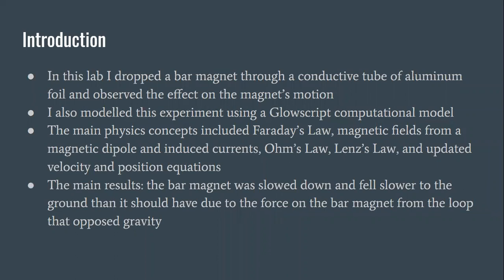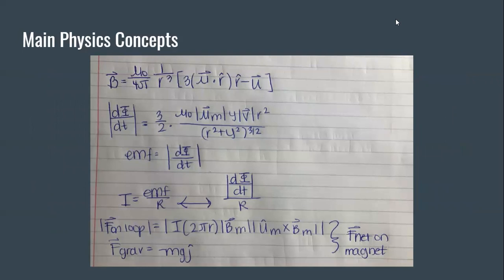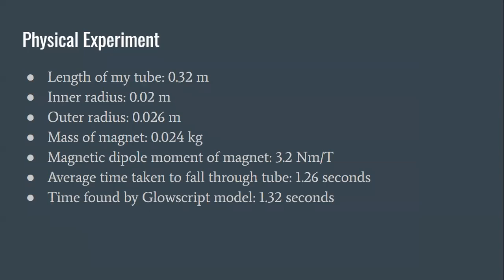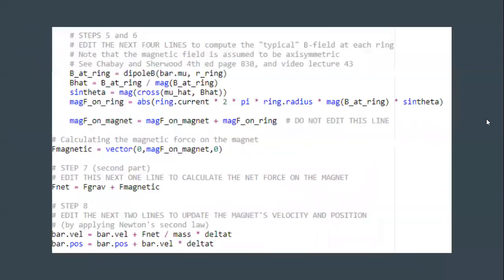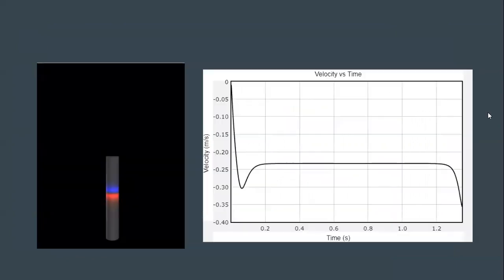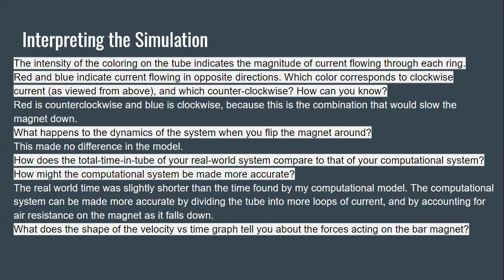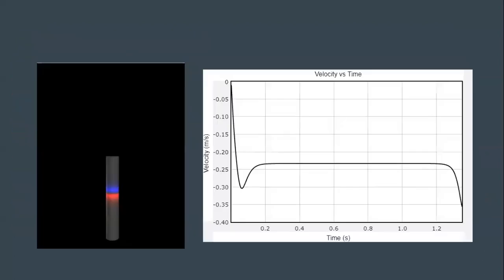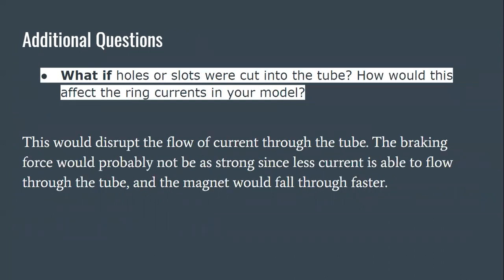Physics 2 Lab 5